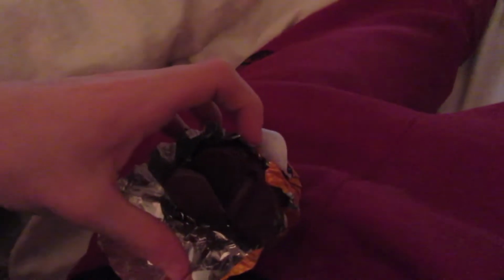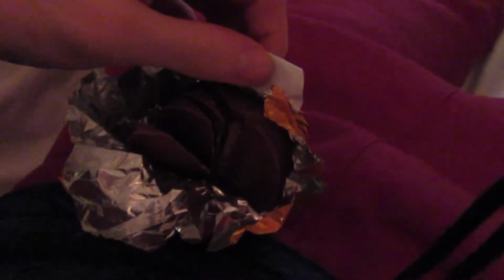Filming A Collab!! | Vlogmas Day 10-11!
♡Social Media♡
▷Nadine's Instagram▷

▷Nadine's Snapchat▷
❝Nadz098❞

▷Aaron's Snapchat▷
❝Aaronfoley98❞